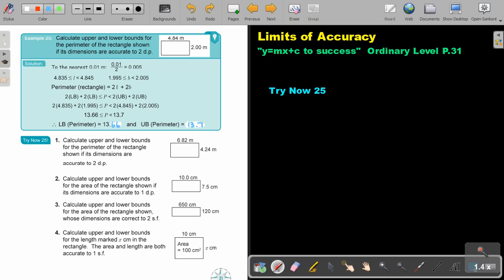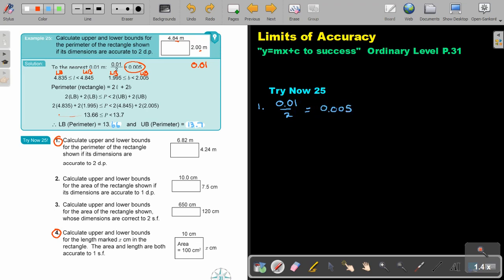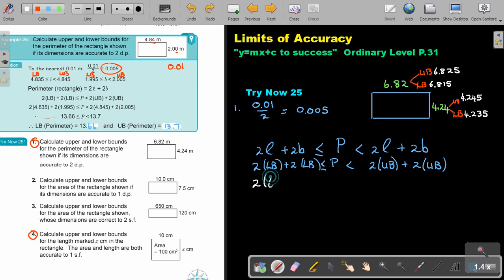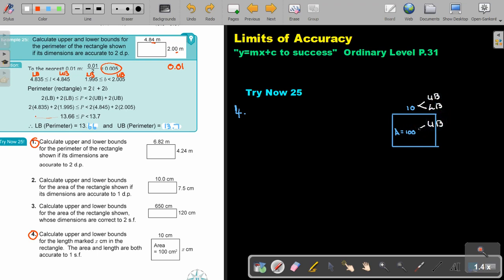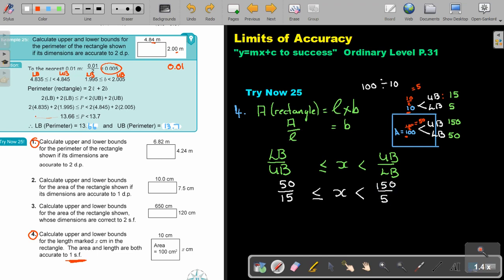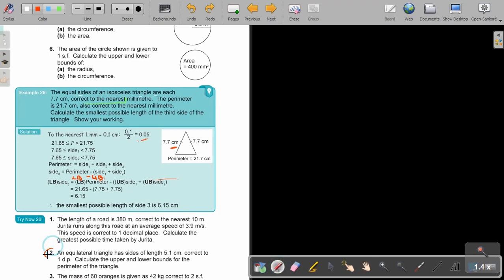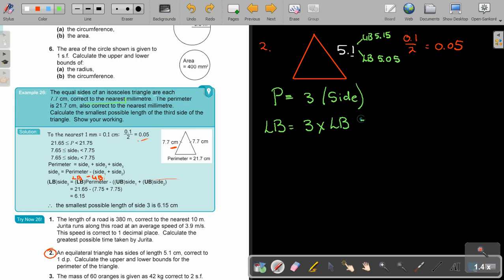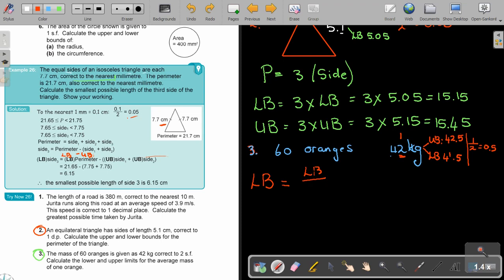1 7 Limits of Accuracy Practical Examples